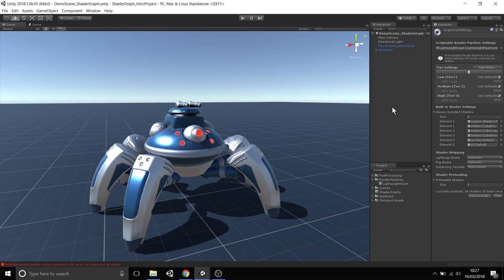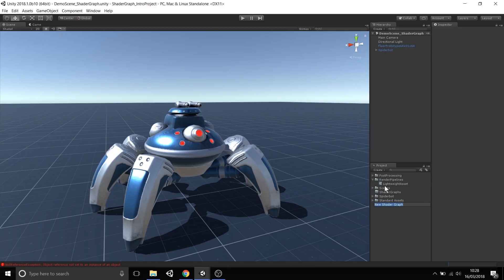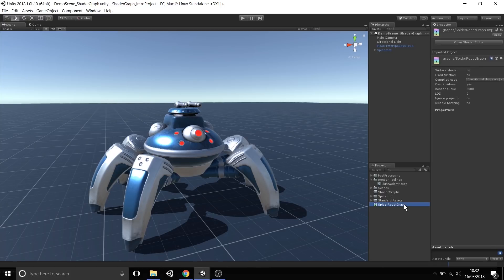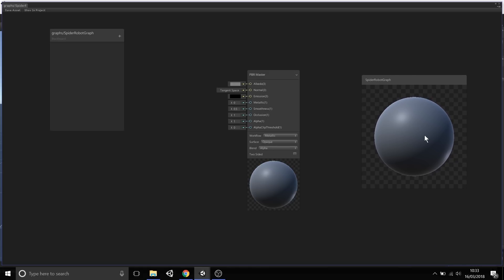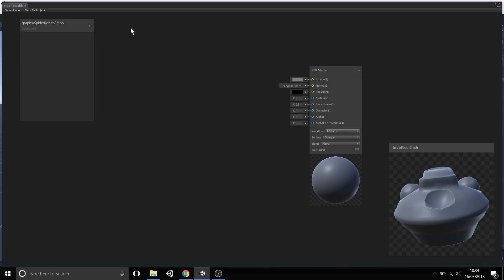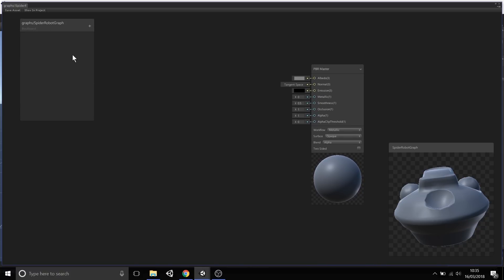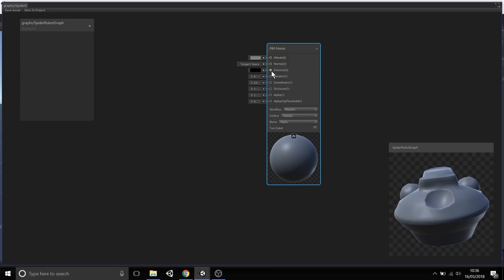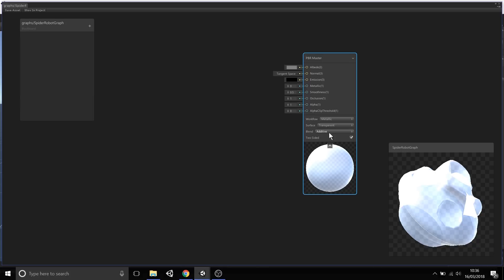Shader Graph Tutorial - Creating a Shader Graph [3/8] Live 2018/3/07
You can get access today to Shader Graph by downloading the Unity beta

In this live session guest presenter and Unity Evangelist Andy Touch will walk us through how to use Unity 2018.1 Shader Graph to create compelling visual effects using Unity's new Shader Graph feature. This Shader Graph tutorial enables you to build your shaders visually. Instead of hand writing code you create and connect nodes in a graph network.